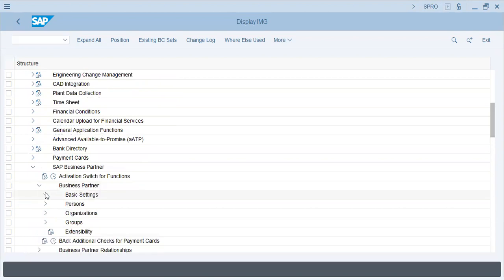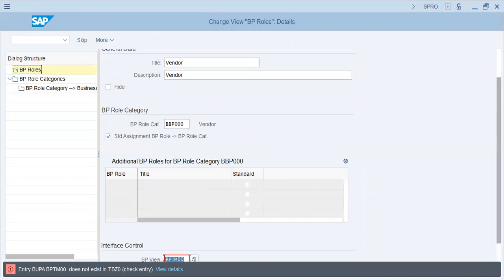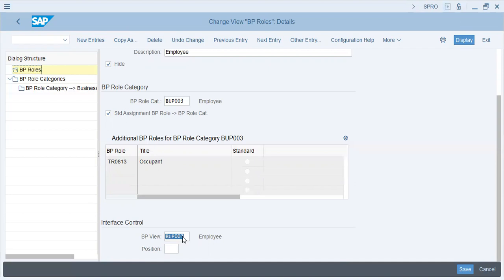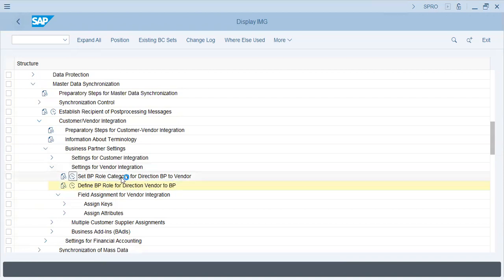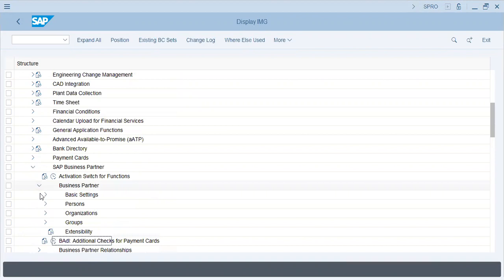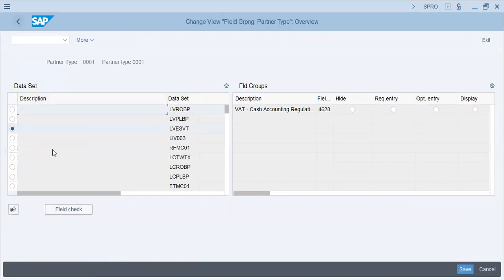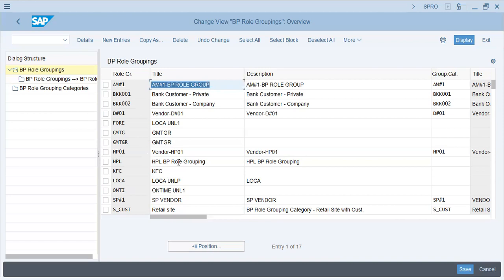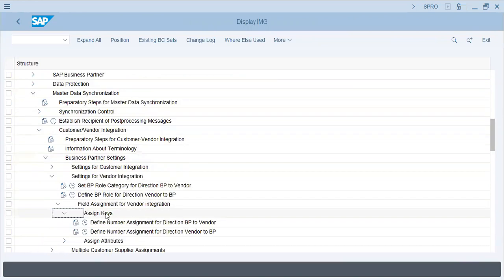SAP Business Partner Roles I